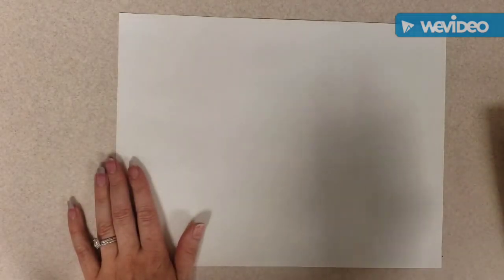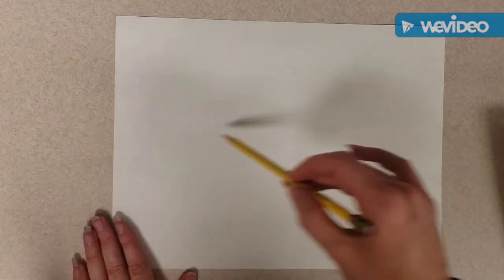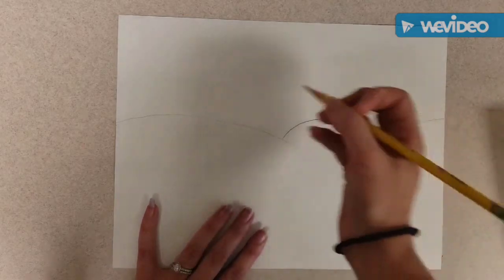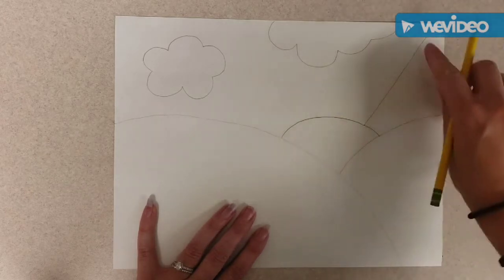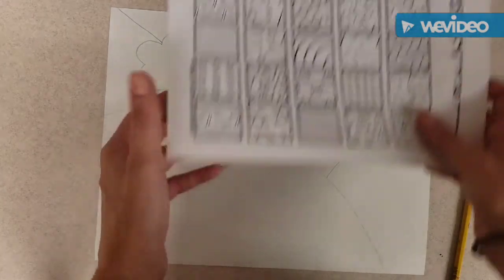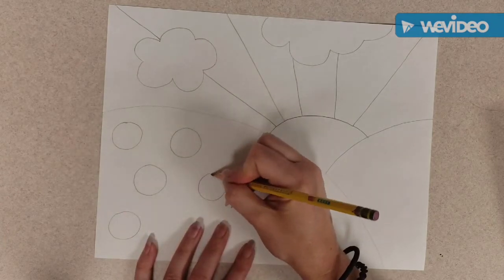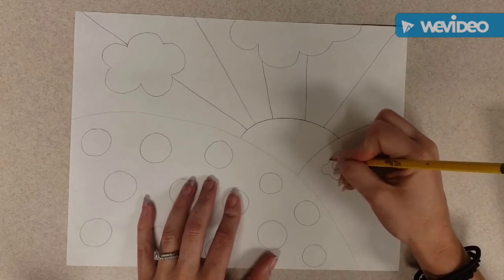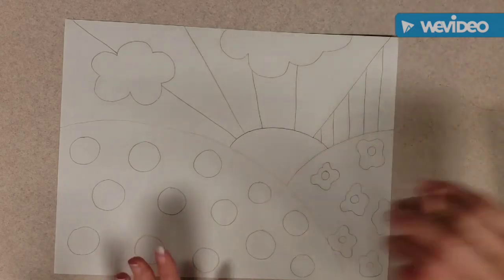Britto Landscape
2nd